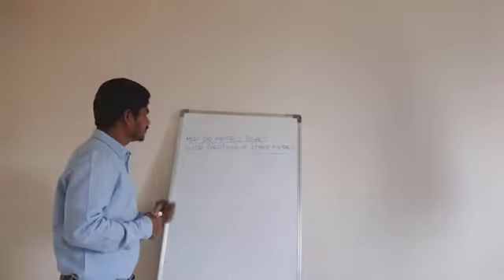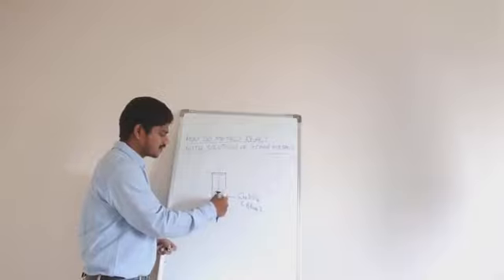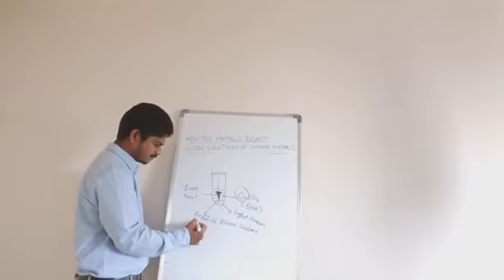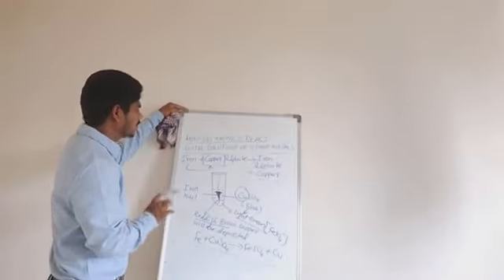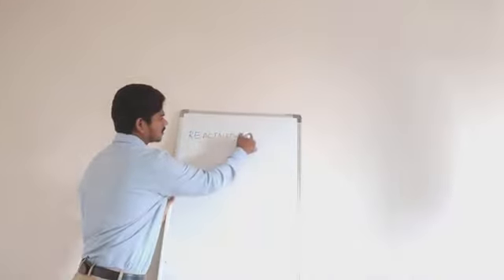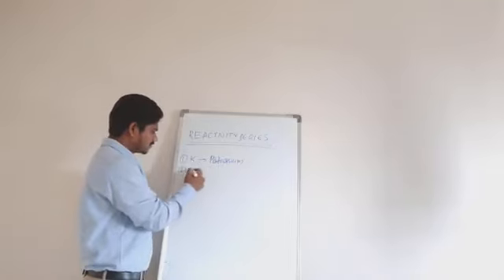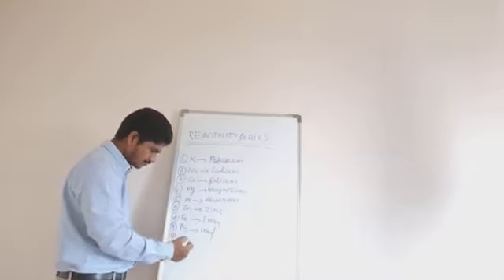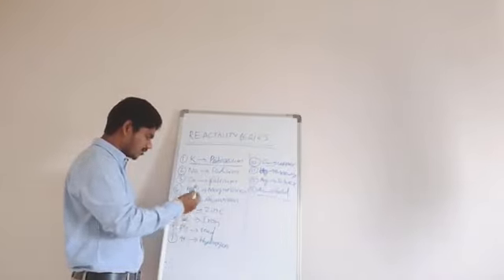Metals and Non Metals reaction of metals with other metal salts